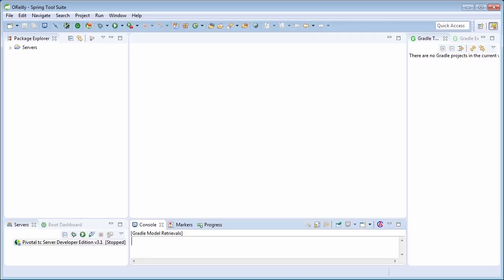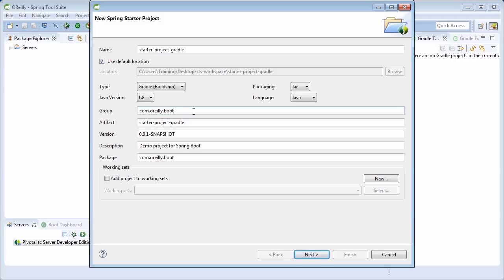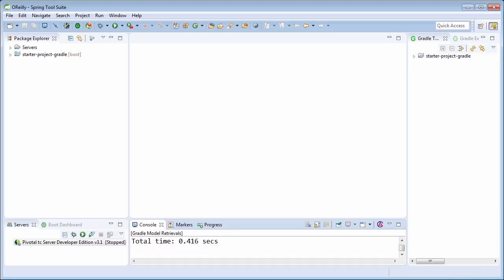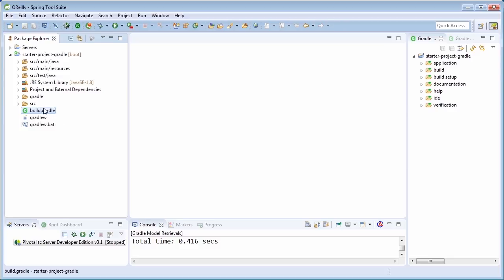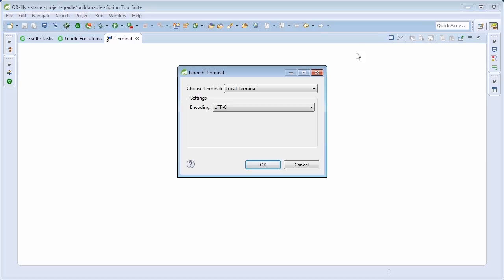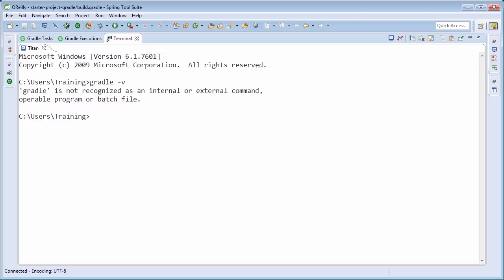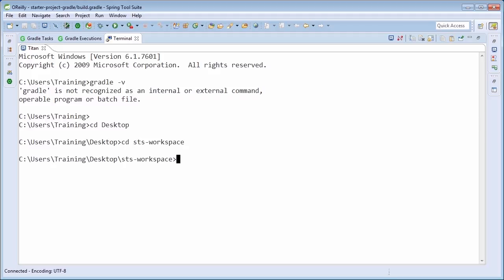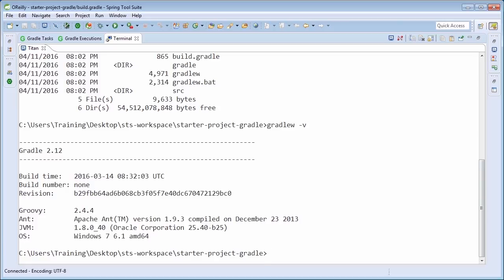0403 Project Setup